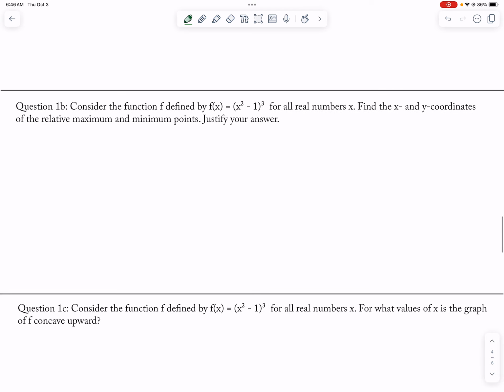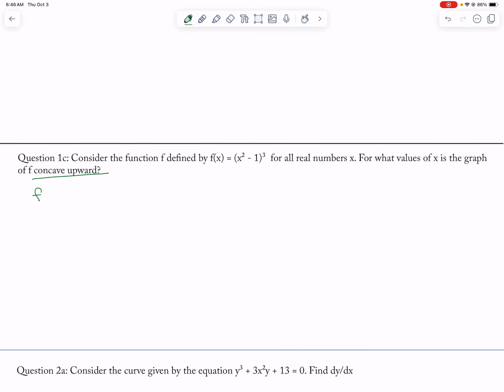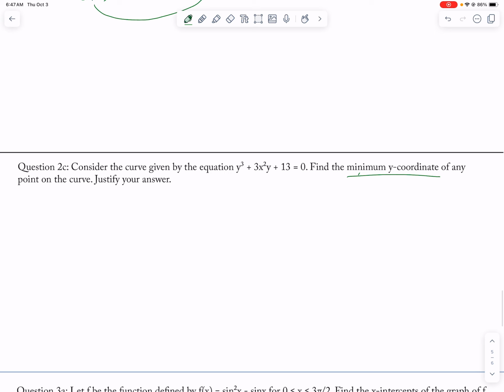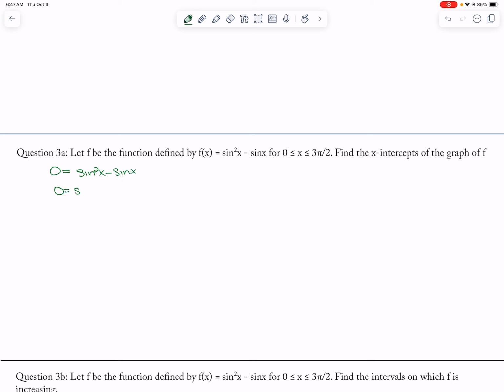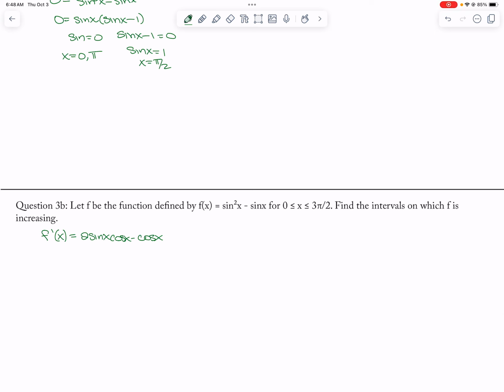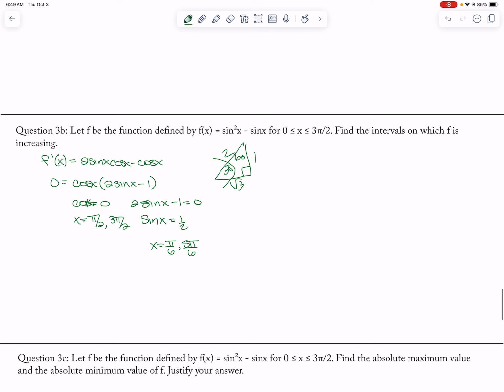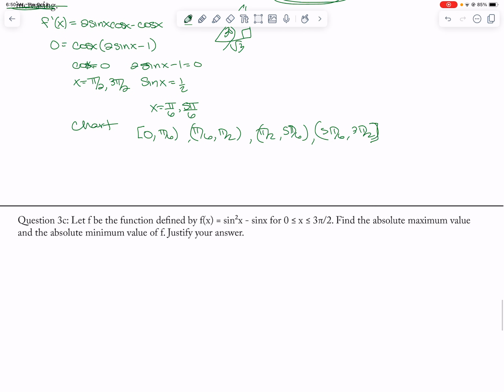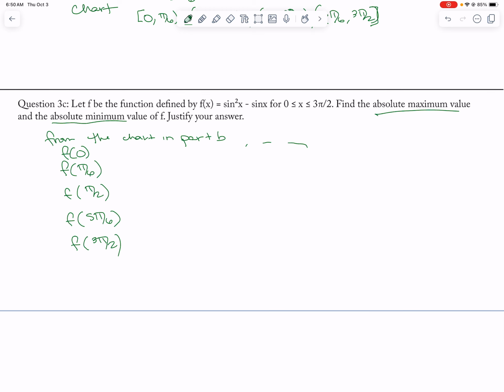AP Calc Concavity Problem Set odds 2024